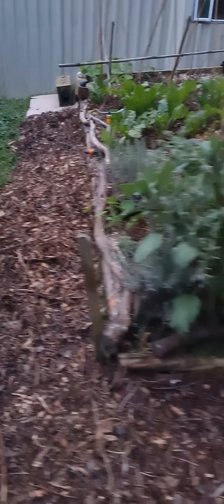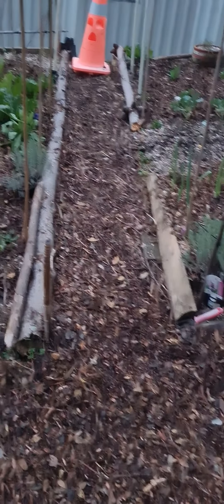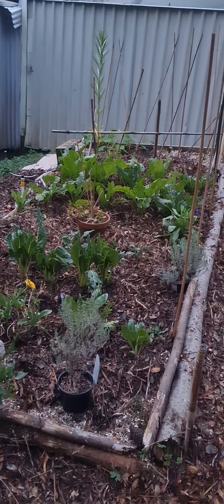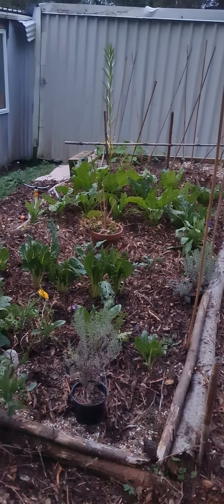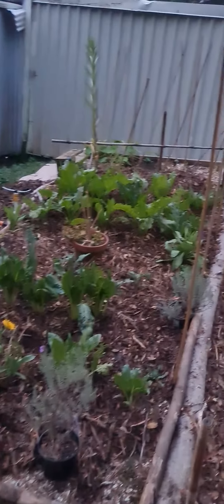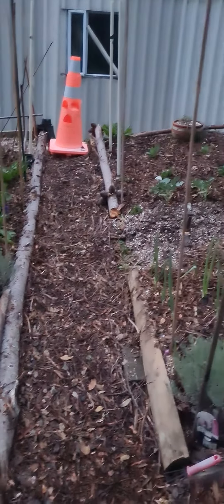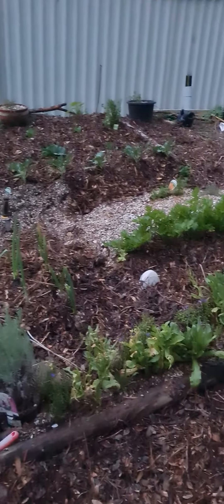When the New Zealand Winter hits - Prepare your garden for warmer months!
With any new garden bed, your first port of call is to build a healthy ecosystem with soil, plant fertilizer and companion planting.

This includes things like herbs, flowers, all year round growing greens, fruit trees during the colder months (including strawberries and berries in general) as well as making sure your garden beds are well fed with a homemade fertilizer to keep your brassica (broccoli, cabbage, cauliflower etc)  sustained as heavy rains flush out the nutrients these plants need.

By doing this we can prepare the soil health for warmer months during winter so when the warmth hits those roots, everything will bloom!